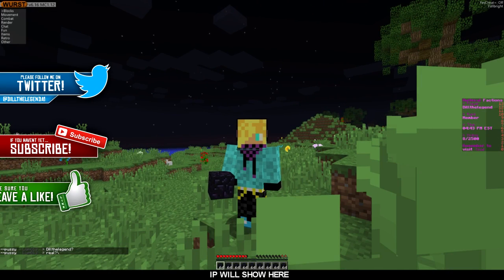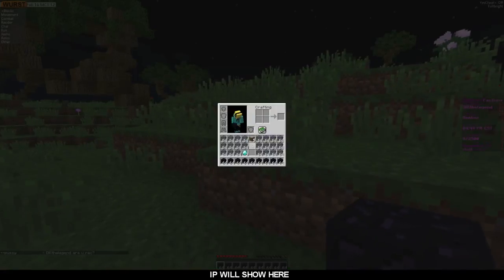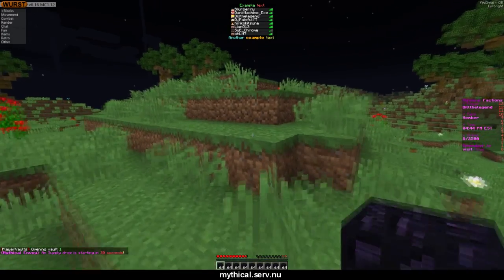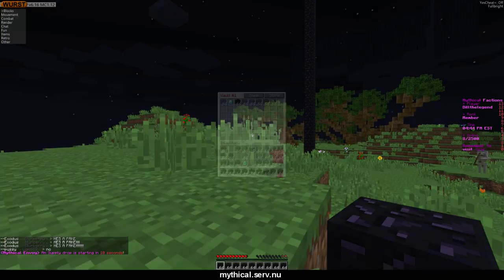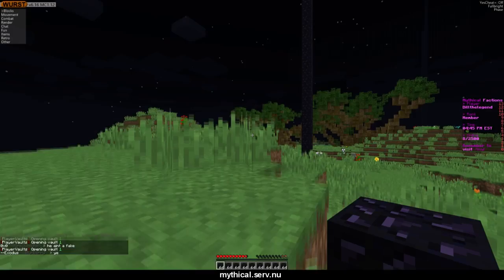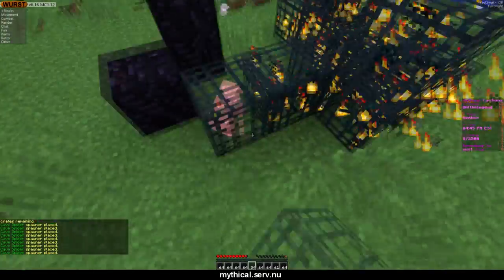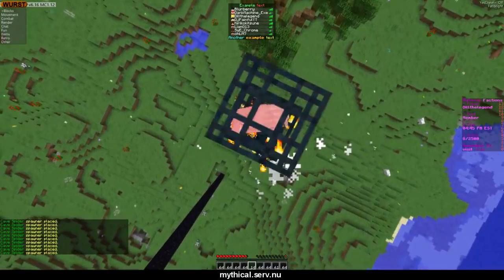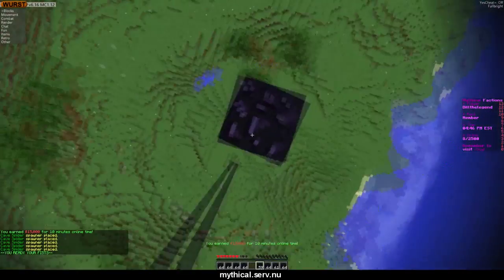MINECRAFT DUPING SERIES: DECENT SIZED SERVER DUPE GLITCH 1.12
This server does not allow dup[ing or hacking so be aware and there is actually a good amount of people who play on it.
IP IN VIDEO WATCH ALL THE WAY THROUGH.
//DilltheLegend